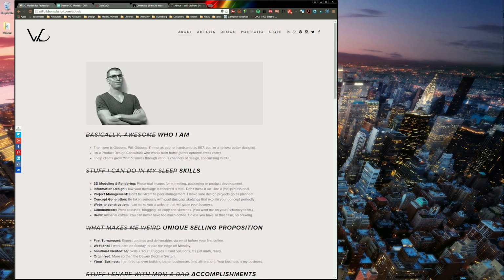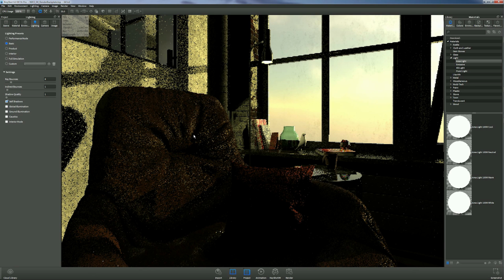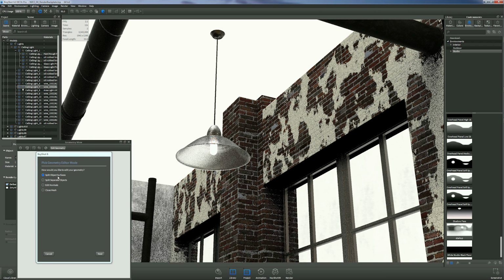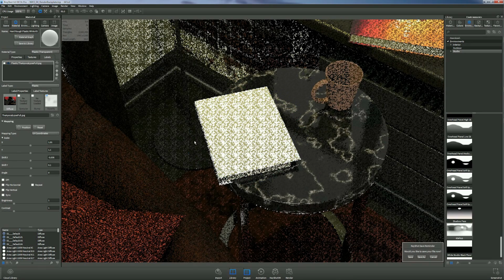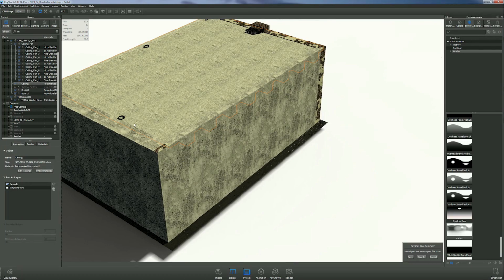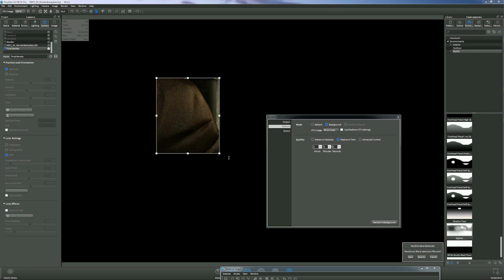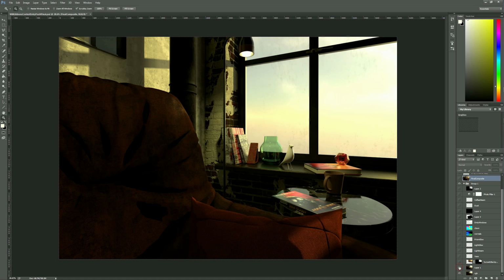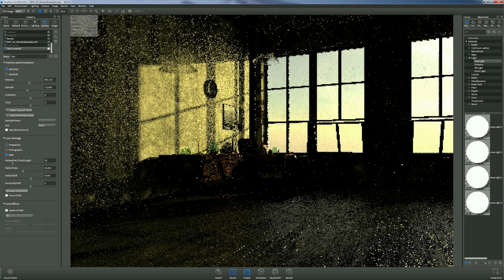Behind The Scenes: Rendering an Interior in KeyShot 6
During this video, I walk you through my workflow, process and thoughts as well as sharing how I used some of the forthcoming KeyShot 6's new features to create a moody interior rendering.

Intro & Outro music: Synx & ParanorMeow - Falling by Argofox Creative Commons on Soundcloud